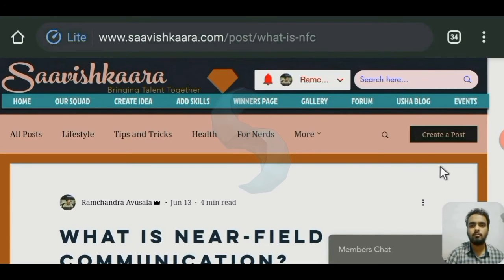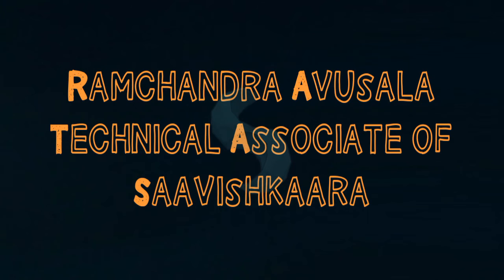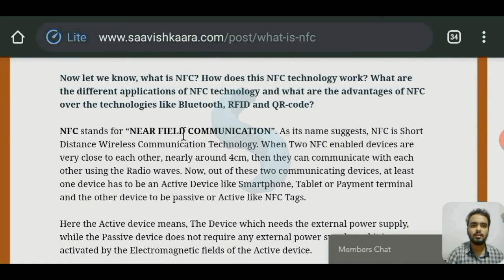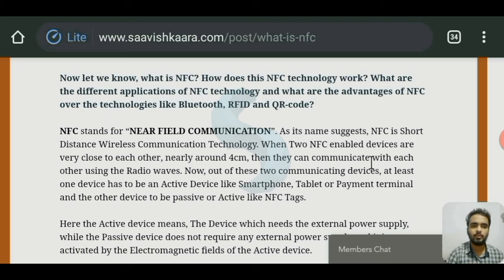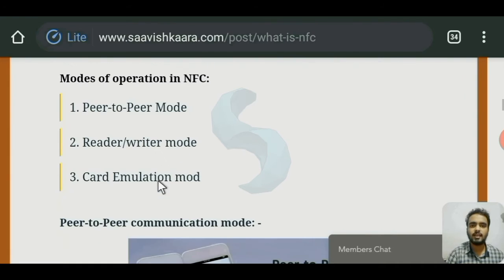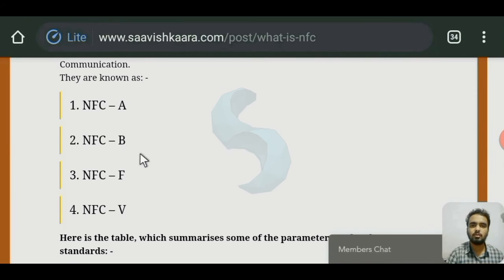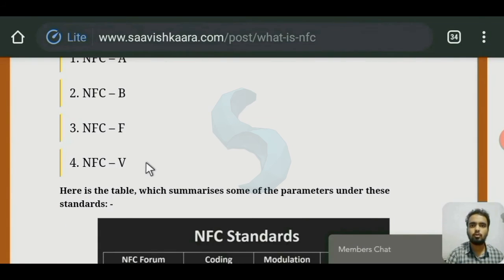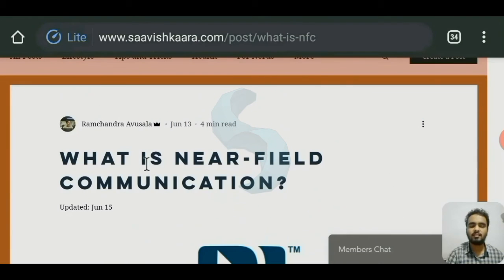Near Field Communication working principle - Blog post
Near Field Communication (NFC) is short range communication of two devices with in the range of 4cm.